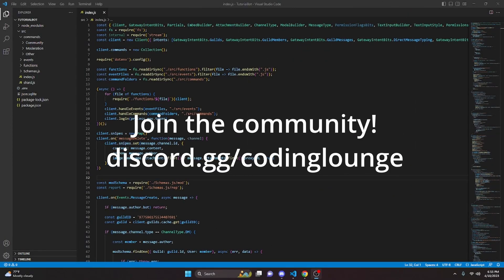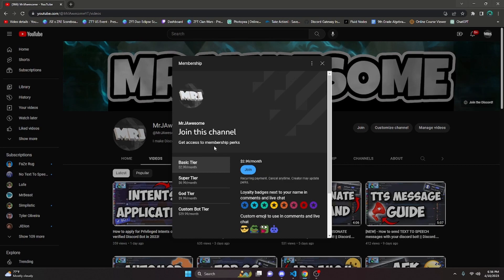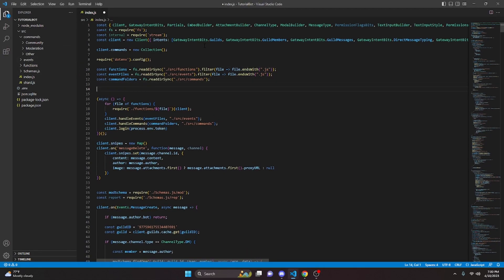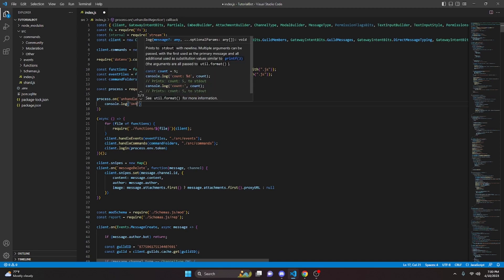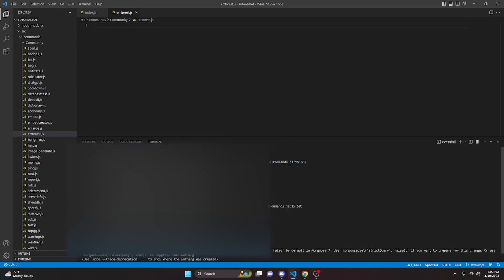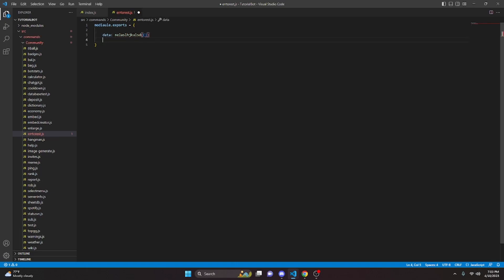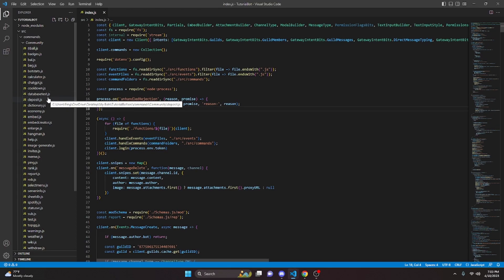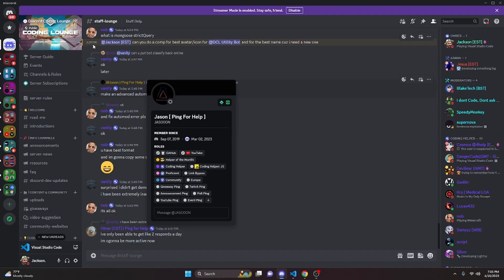[OLD] - How to make an ANTI CRASH SYSTEM for your discord bot! || Discord.js V14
This is how you can make an anti crash system for your discord bot!